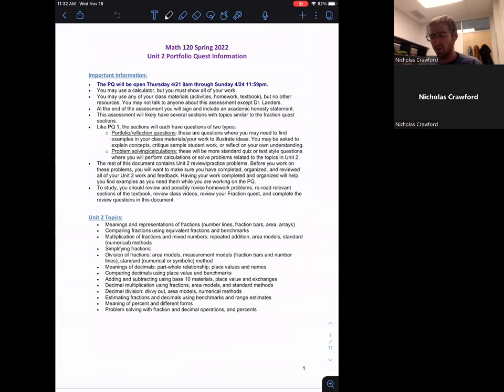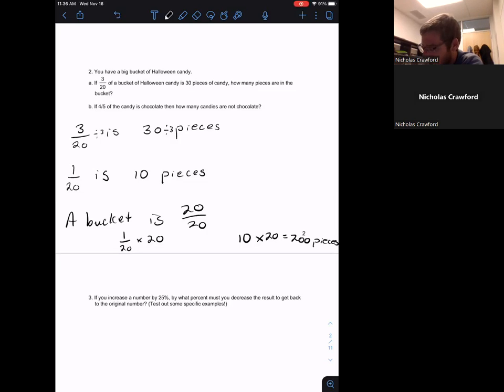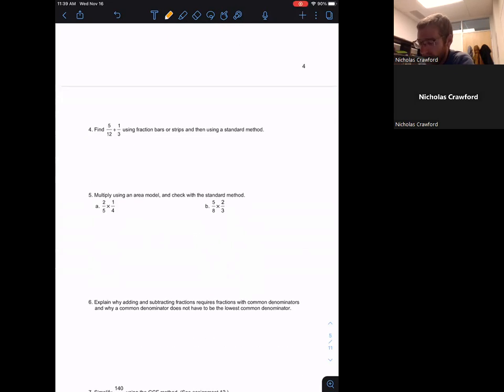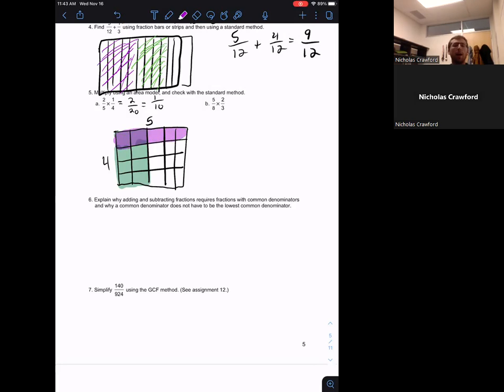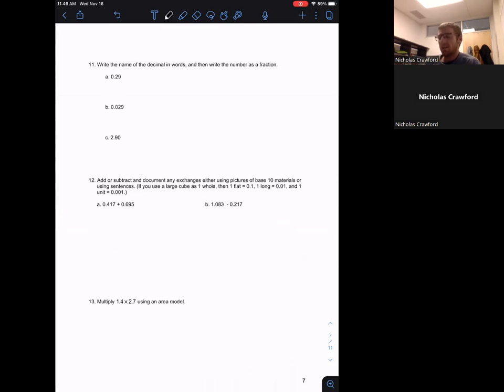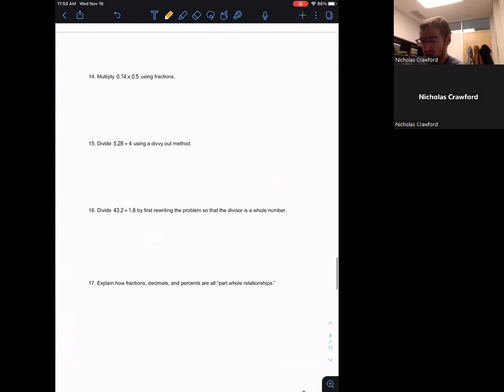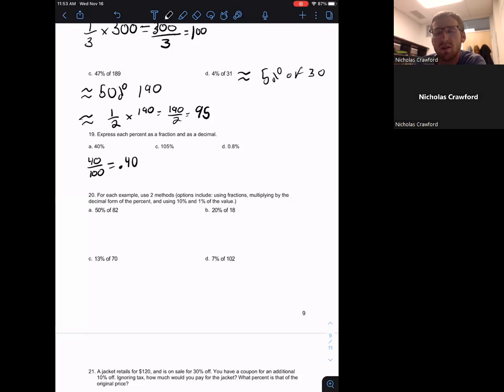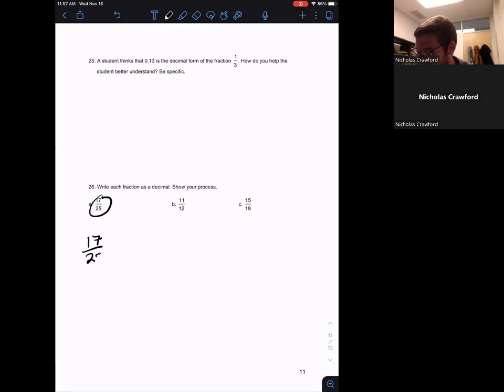Portfolio Quest 2 Review